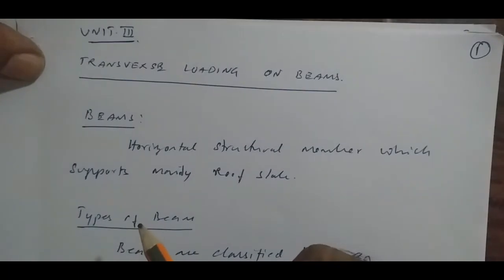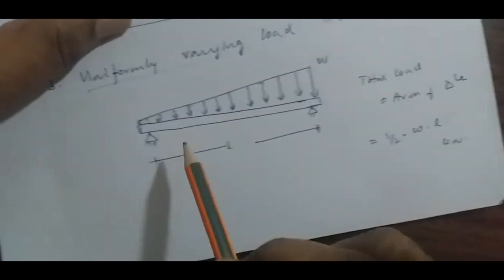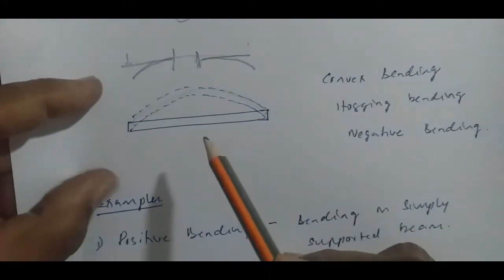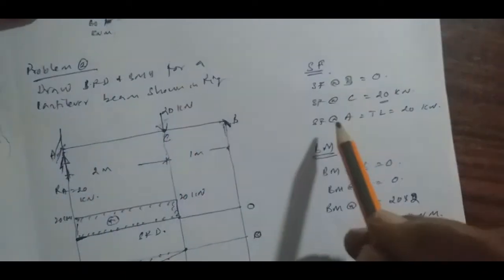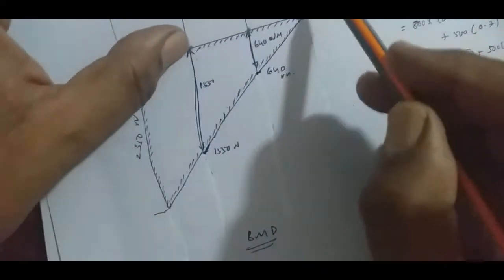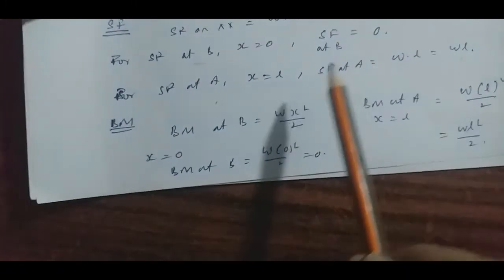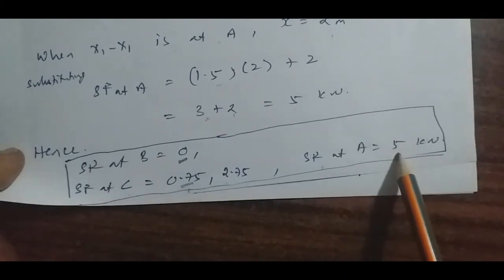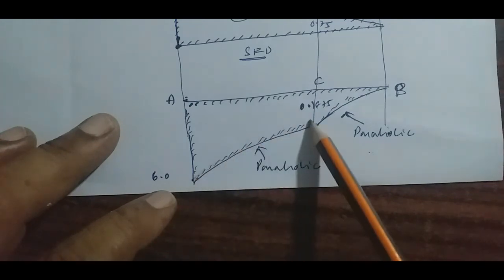Shear Force and Bending Moment for a cantilever beam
Calucuation of shear force and bending moments for cantilever beam subjected to single point load, multiple point loads and uniformly distributed load.
Sign conventions for shear force and bending moments
Shear force and bending moment diagrams